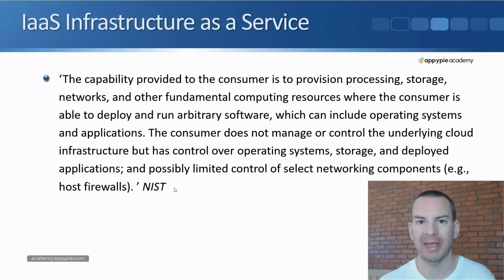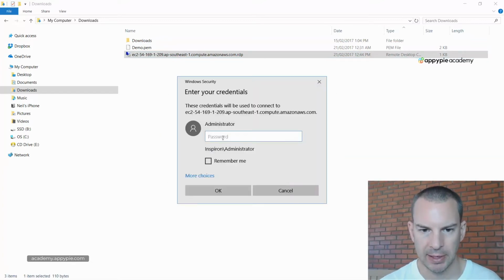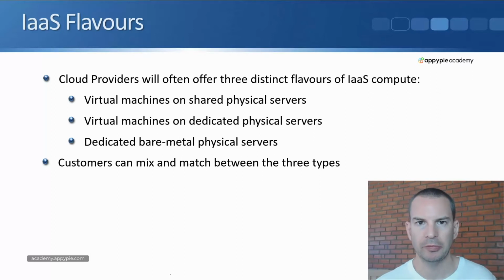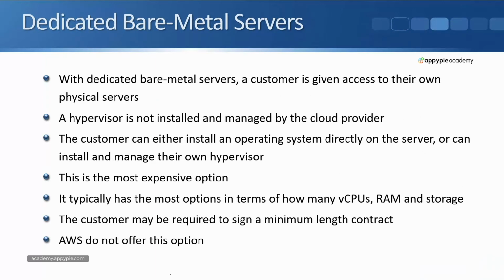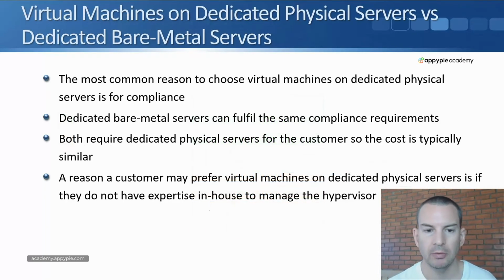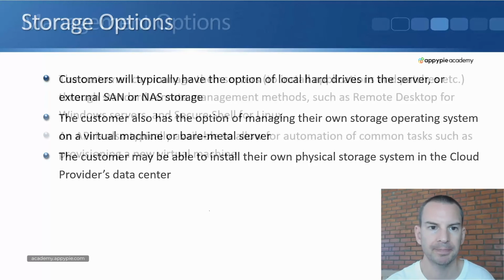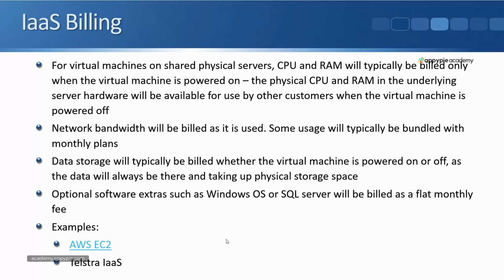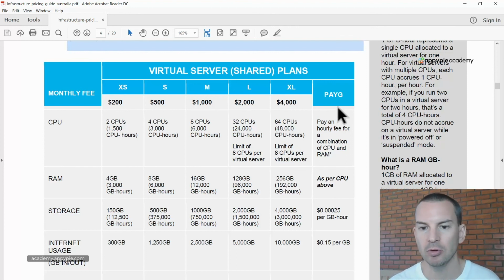What is IaaS? Infrastructure as a Service - Lesson 10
To learn more about "A Practical Introduction to Cloud Computing", please